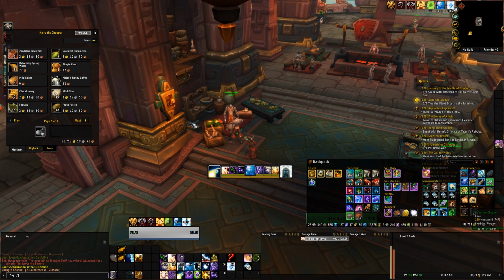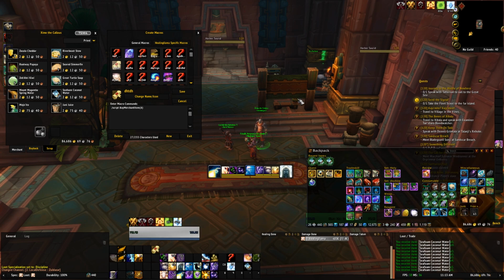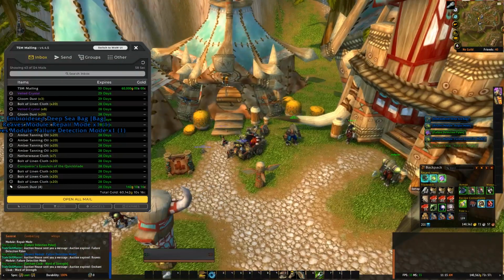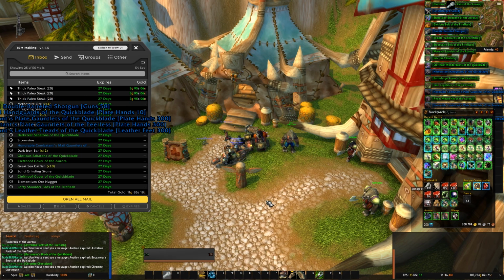Useful WoW Macro's For BFA and Beyond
multi use mouseover macro - showtooltip Power Word: Shield
/cast [@mouseover, help, nodead]Power Word: Shield; [@mouseover, harm, nodead][@FocusTarget, harm, nodead] Smite

vendor purchase macro - /script BuyMerchantItem(8)

reload macro - /reload

queing macros :

pve - /click LFDQueueFrameFindGroupButton

pvp - /run TogglePVPUI() TogglePVPUI()
/click HonorFrameQueueButton